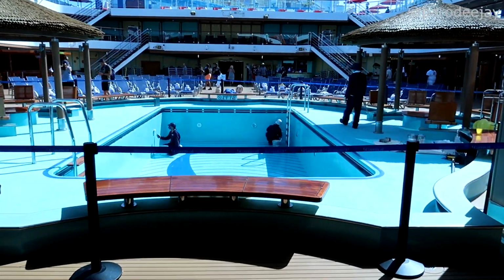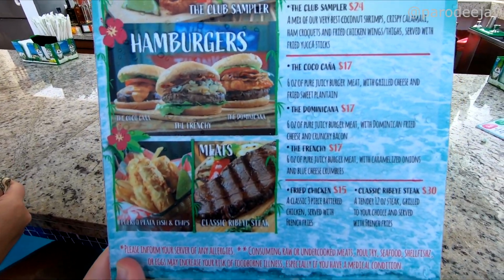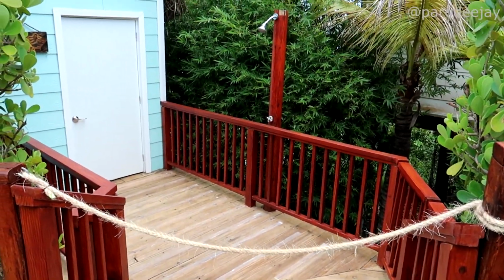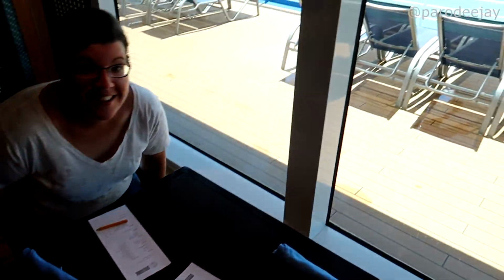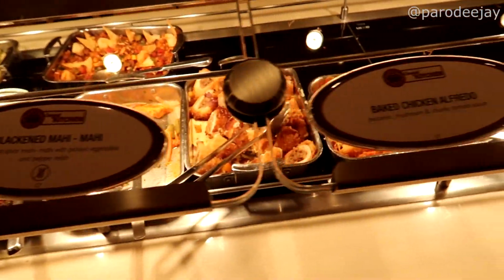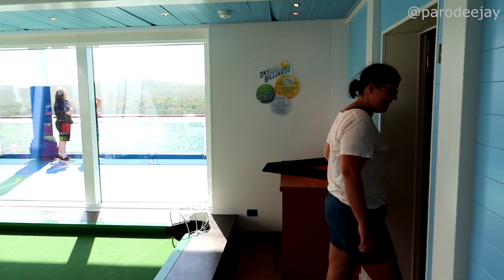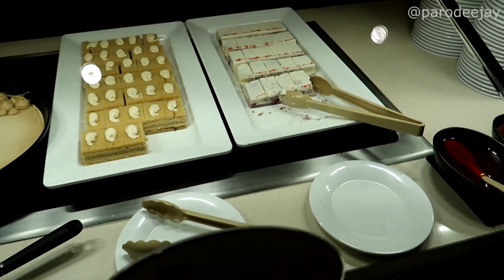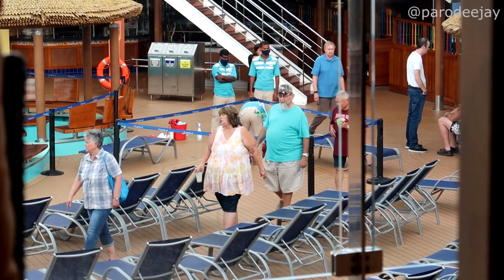Carnival Horizon (Southern) Pt.7: Amber Cove, Pool Mode, SkyRide, Dive-In Movie, Music - ParoDeeJay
We're back in Amber Cove and we're spending a chill day at the port, relaxing in the pool! Join us as we explore the port a bit, have a wander up to the waterslide and zipline area... then it's time to head back onboard for Sport Mode Dee to take a loop on the SkyRide, followed by a casual dinner, dive-in movie complete with three dollar popcorn, and an evening full of live music!! :D

00:00 BOOM!
00:04 Welcome To Amber Cove
03:15 Port Pool Mode
06:17 Top Of The World
10:10 Back To The Pool
12:49 Lunch At JiJi
16:26 Dee's SkyRide Adventure
19:47 Casual Dinner Time
25:22 Dive-In Movie
28:05 Live Music Everywhere

We're cruising aboard the first Carnival sailing out of Miami, Florida in 2021... the Carnival Horizon! We sailed from July 4-18, 2021 on back-to-back cruises with stops in Amber Cove, Half Moon Cay, Aruba, Curacao, and La Romana. This sailing was 95% vaccinated (see our separate protocols video for more information on that) with basically no mask requirements indoors our outdoors, no social distancing, and self-serve buffets. Let's do this thing!